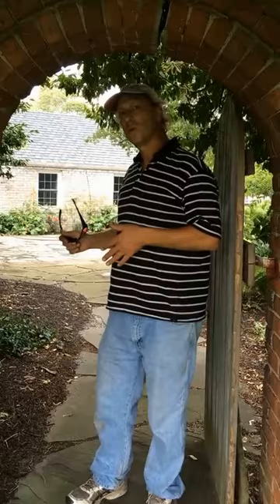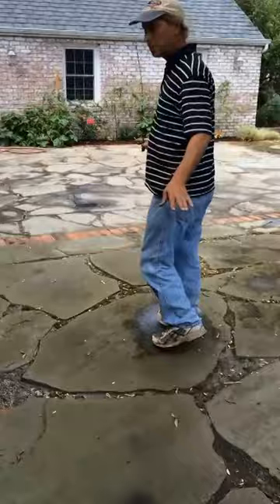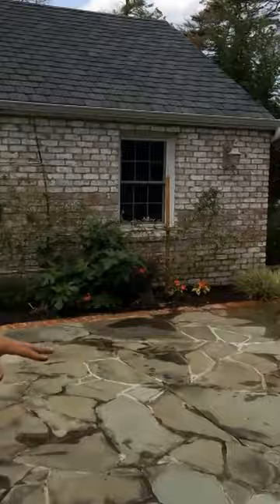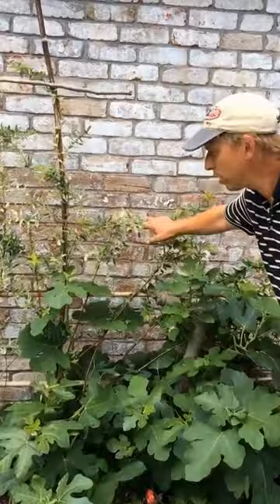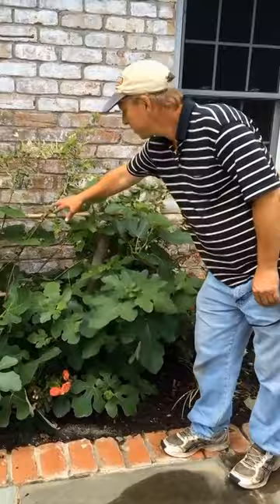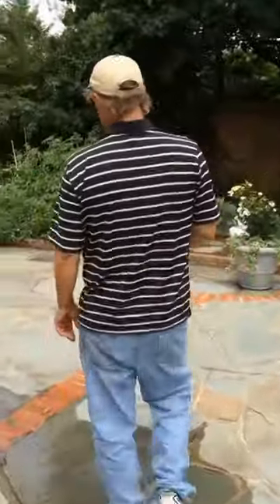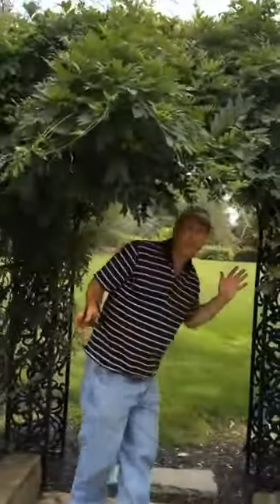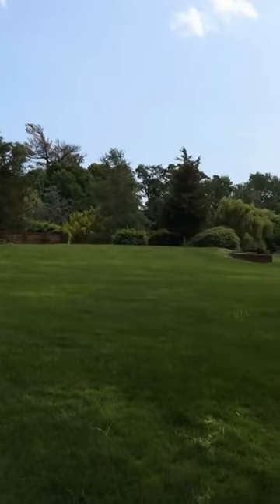From basketball court to Tuscan Garden (Introduction)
This involved project began when a client asked me to reinvent an unused and deprecated basketball court. A Tuscan Garden, serving as a meetingplace and spot for relaxation, seemed like the perfect replacement for the eyesore that currently existed. 8 months later, in a complete overhaul, this garden was created.

This video is a general showcase of the garden.

Highlights of the garden include the bluestone paving, fountains, the wrought iron arch, fruiting grape vines, figs, and climbing hydrangea. All this was built within a framework foundation at least 200 years old.